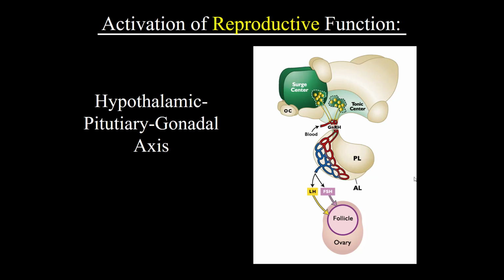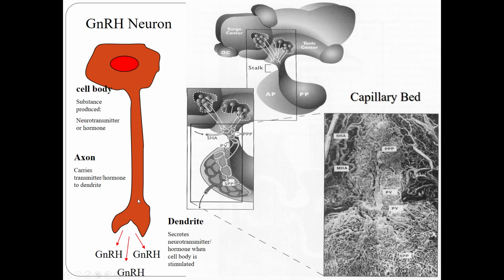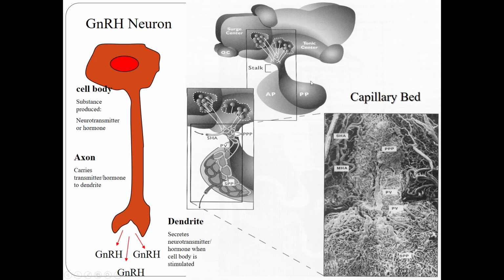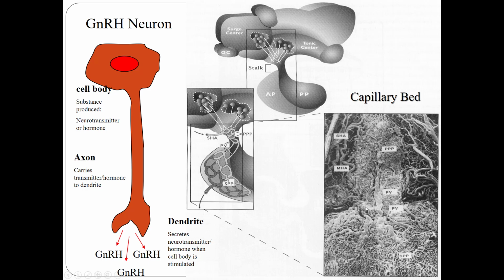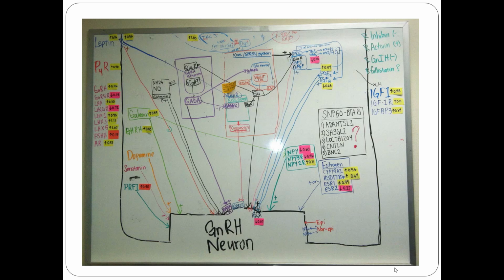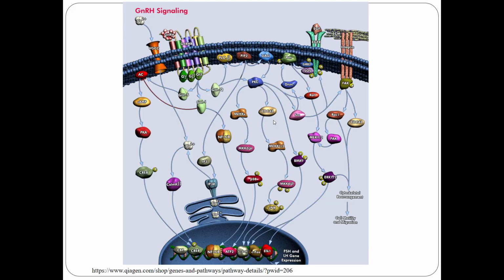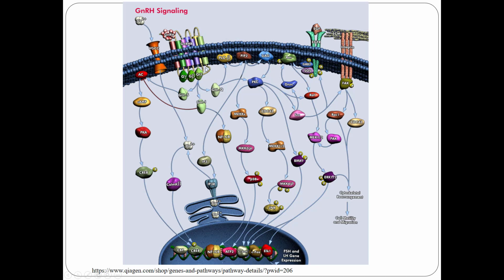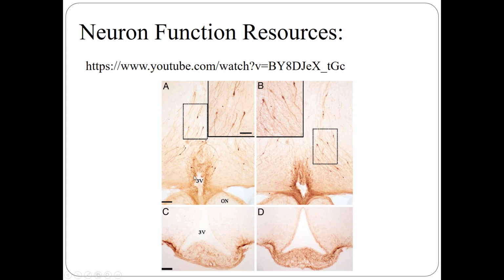ANSC340 - CH5 - Endocrinology - Part B